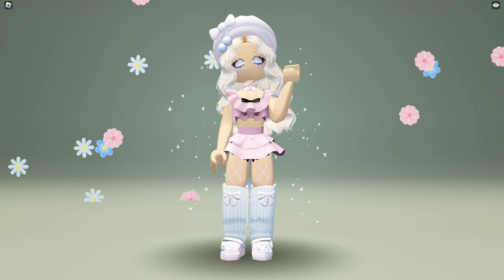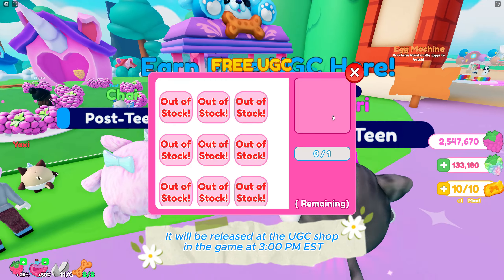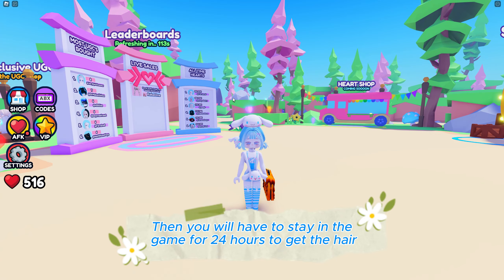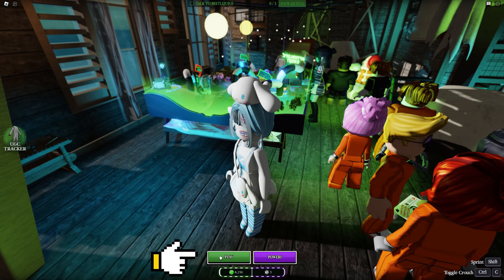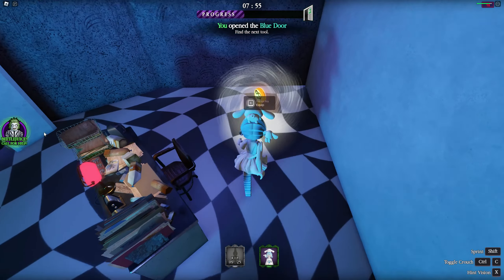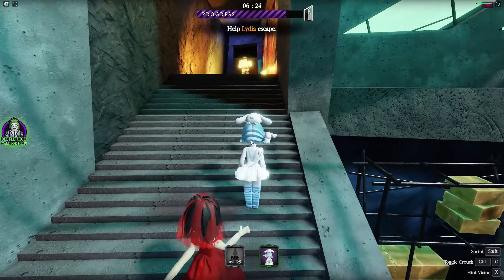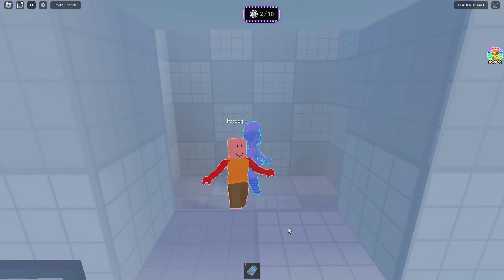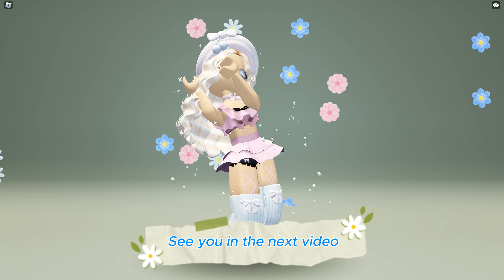*HURRY* NEW FREE HAIRS AND COOL UGCs😍HURRY BEFORE IT IS ALL SOLD OUT !! (2024)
🔻Game:
▶️[NEW HAIRS] Collect for UGC❤️